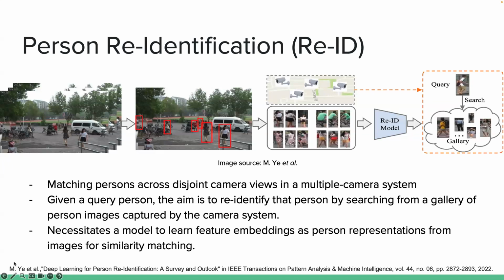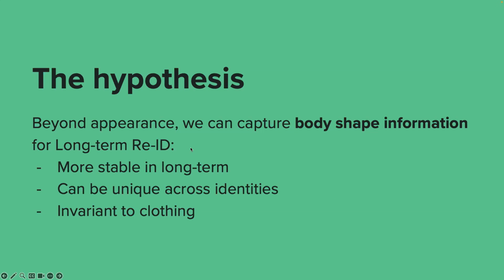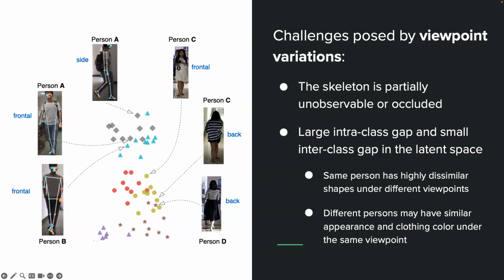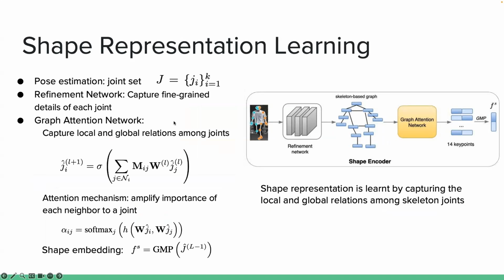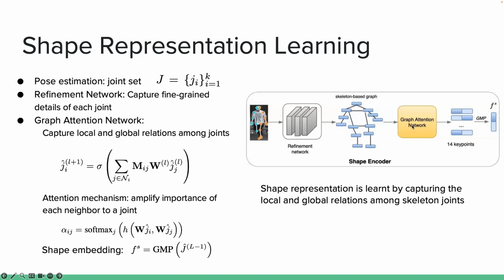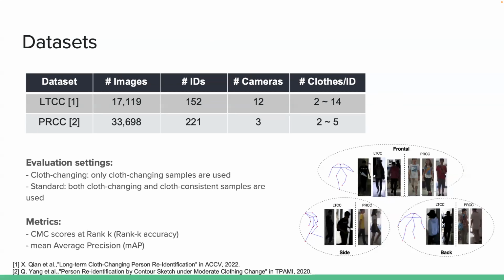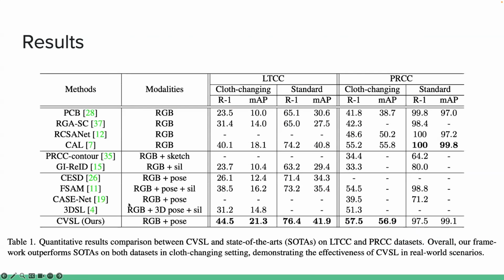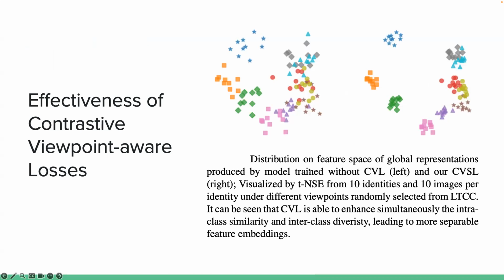Contrastive Viewpoint-Aware Shape Learning for Long-Term Person Re-Identification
Authors: Vuong D. Nguyen; Khadija Khaldi; Dung Nguyen; Pranav Mantini; Shishir Shah
 Description: Traditional approaches for Person Re-identification (Re-ID) rely heavily on modeling the appearance of persons. This measure is unreliable over longer durations due to the possibility for changes in clothing or biometric information. Furthermore, viewpoint changes significantly degrade the matching ability of these methods. In this paper, we propose “Contrastive Viewpoint-aware Shape Learning
for Long-term Person Re-Identification” (CVSL) to address these challenges. Our method robustly extracts local and global texture-invariant human body shape cues from 2D pose using the Relational Shape Embedding branch, which consists of a pose estimator and a shape encoder built on a Graph Attention Network. To enhance the discriminability of the shape and appearance of identities under viewpoint variations, we propose Contrastive Viewpoint-aware Losses (CVL). CVL leverages contrastive learning to simultaneously minimize the intra-class gap under different viewpoints and maximize the inter-class gap under the same viewpoint. Extensive experiments demonstrate that our proposed framework outperforms state-of-the-art methods on long-term person Re-ID benchmarks.